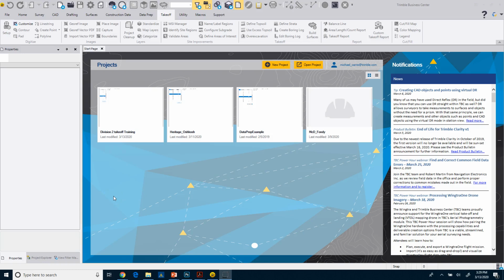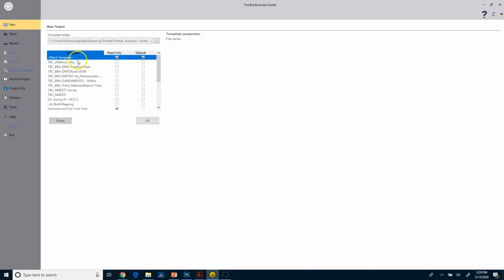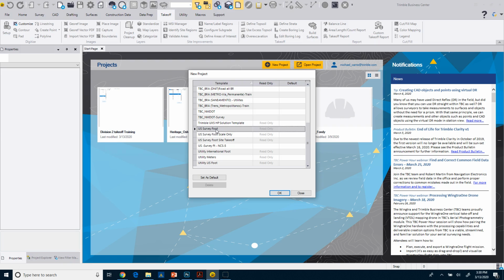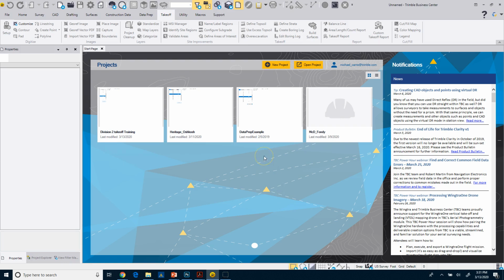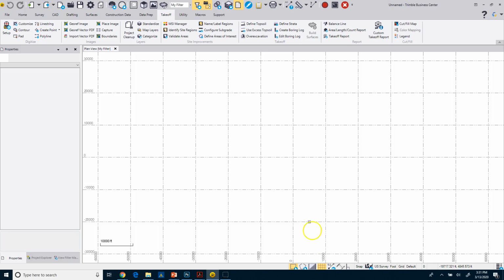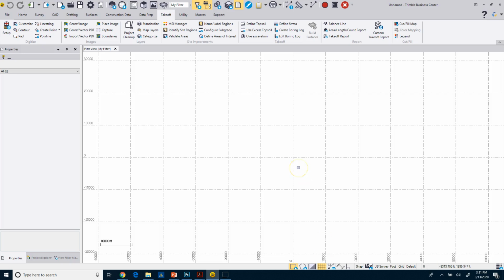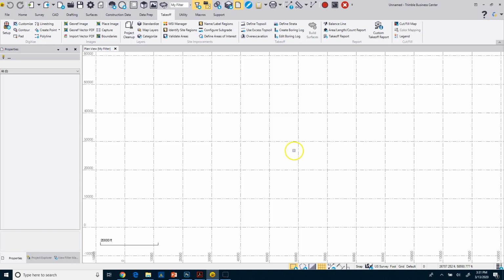TBC Site Quantity Takeoff - Create New Project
The speaker is guiding through the process of starting a new project using Trimble Business Center. They begin by explaining how to create a new project from the home tab by selecting 'new' from the file menu or using the start page. The speaker chooses to use a US survey foot template, which is a blank template but suitable for the project's requirements. The choice is made to start from a basic template to demonstrate how to build a project template during the first takeoff, making future projects quicker and more efficient as the setup will already be tailored to specific needs. The speaker then describes the initial steps of setting up the project, including adjusting the background color and grid lines on the interface to enhance visibility and organization. The next step involves importing PDF data for the project, setting the stage for further project development.